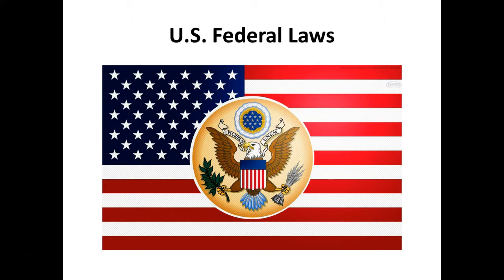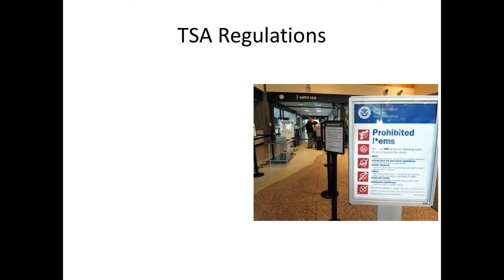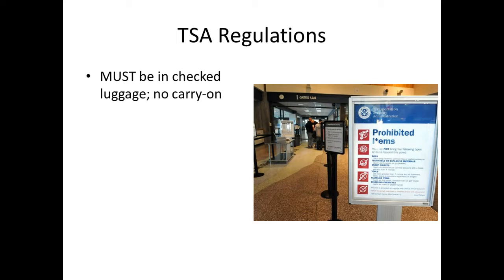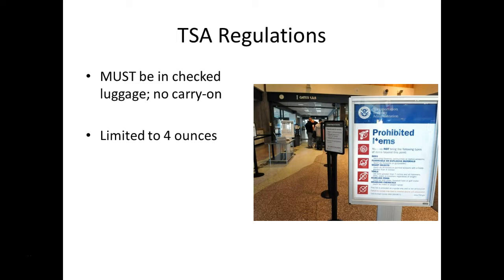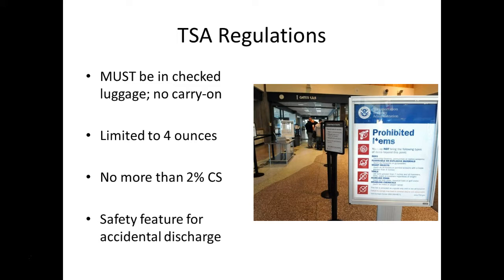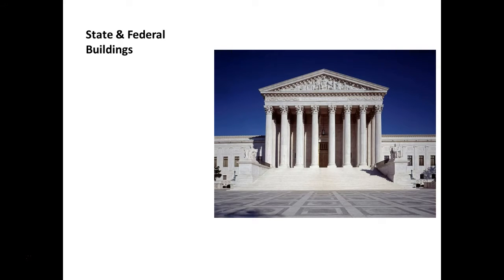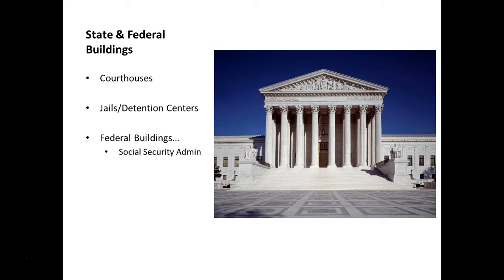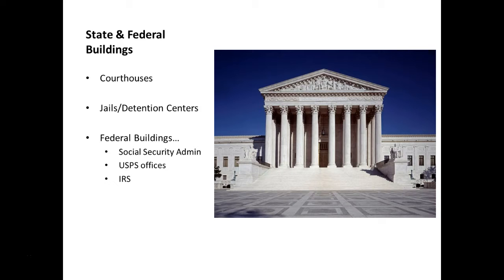U.S. Pepper Spray Laws (Federal)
This is a sample lecture from our Pepper Spray 101: How to Protect Yourself at a Distance course. Get this course FREE with the purchase of any pepper spray product

The United States has regulations on where pepper spray can be carried. There are restrictions when accessing secure government facilities as well as airports (as regulated by the TSA). This video goes over all the details on what you can and cannot have.

Note that we are NOT lawyers. Consult with an attorney, as laws change.